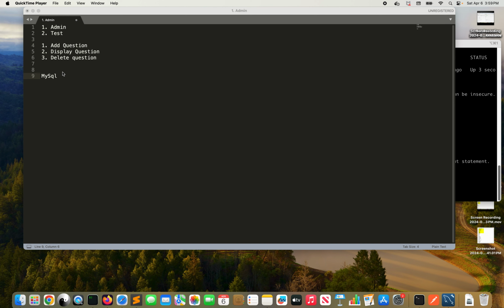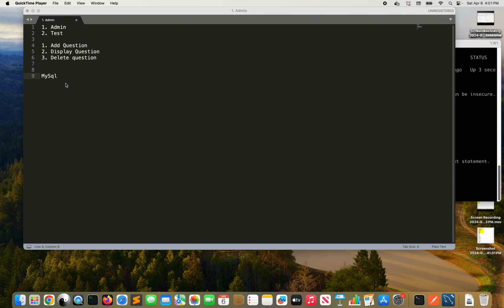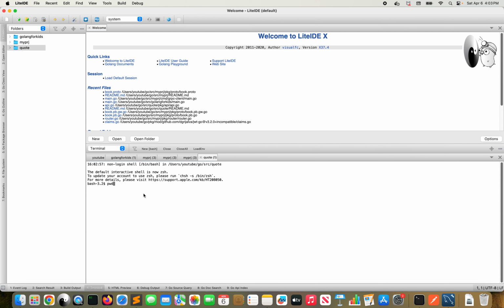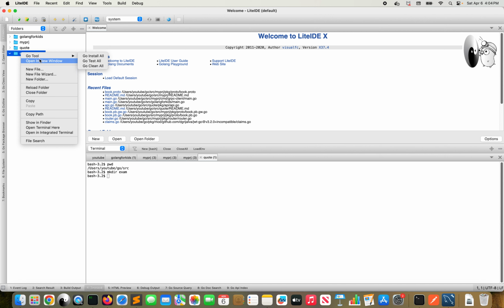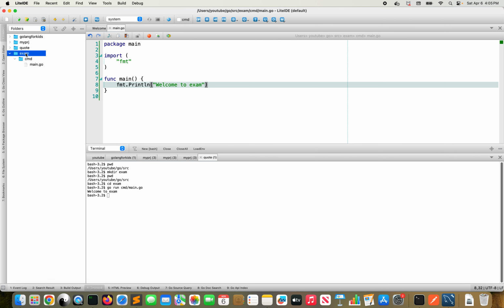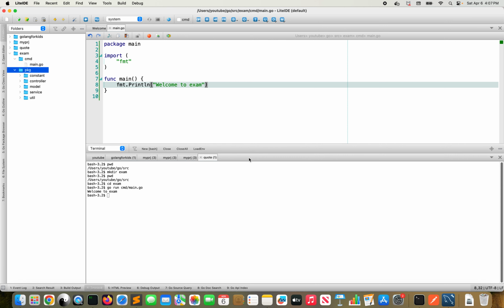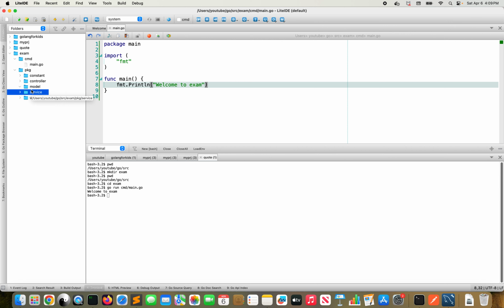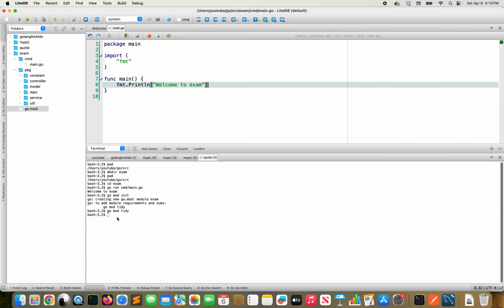Golang For Kids-17: create project structure - exam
I have created project's structure for a small project exam.